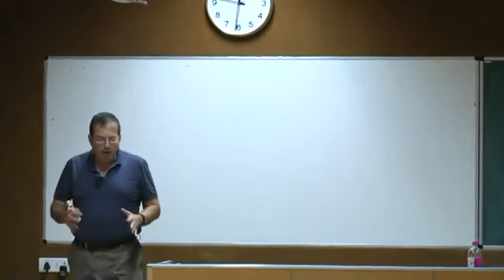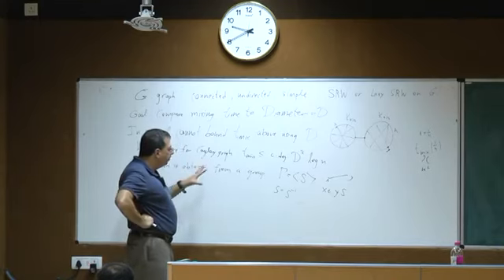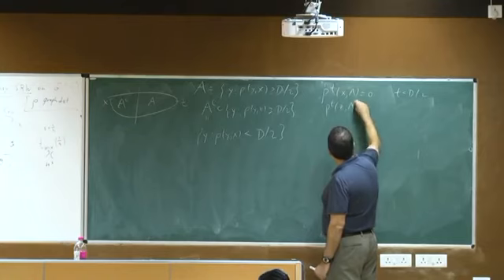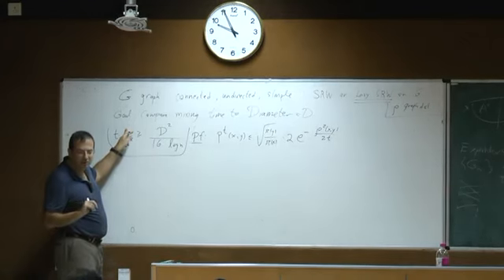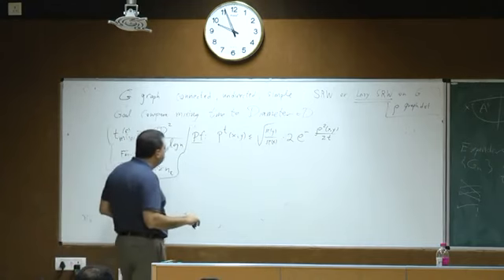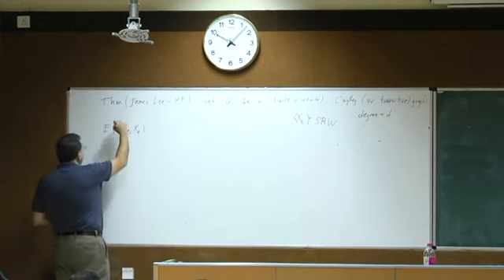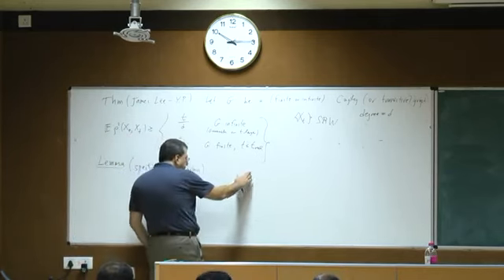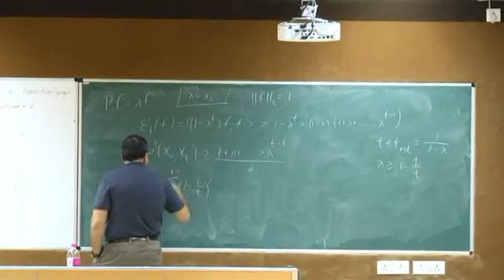Lecture 5: Quantitative features of Markov chains: mixing time, cover time, and speed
Abstract:
In this series of lectures delivered at the Indian Institute of Science, Bangalore, I discuss the key quantitative parameters of Markov chains and methods of estimating them. Mixing time is often estimated using coupling techniques and spectral analysis; evolving sets are an alternative approach.  Cover time is closely related to hitting times. The connection with Gaussian processes yields tighter estimates. On infinite graphs the rate of escape, or speed, is a crucial characteristic, closely related to Hilbert space embeddings, harmonic functions and amenability.

 ▪  Web page of a course on Markov chain mixing